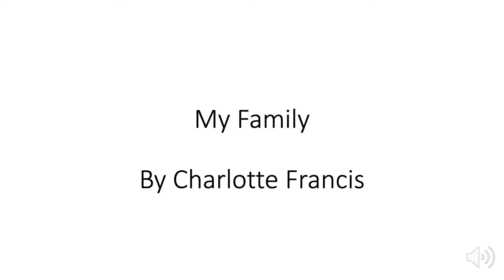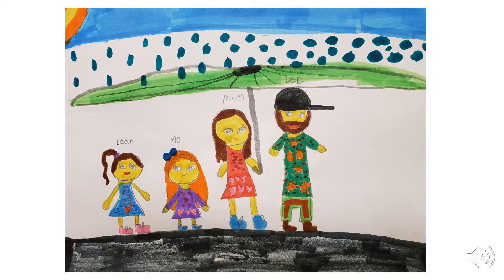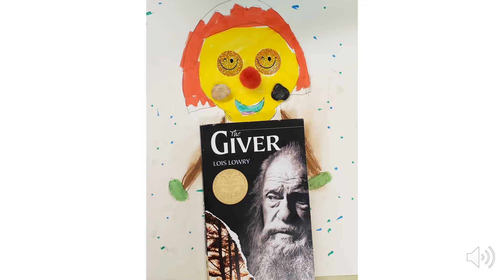My Family by Charlotte Francis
Inspired by the book: "My Dog is as Smelly as Dirty Socks" by Hanoch Piven, my 3rd grade gifted students created family portraits in the style of this book! Hope you enjoy this video!